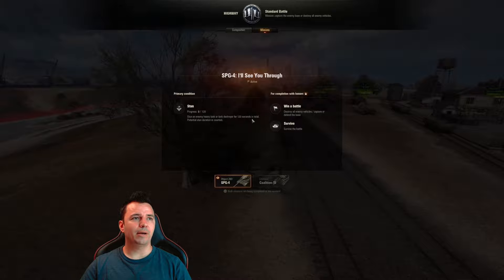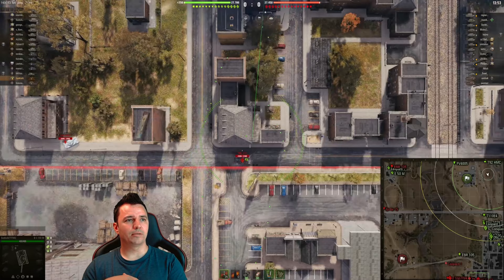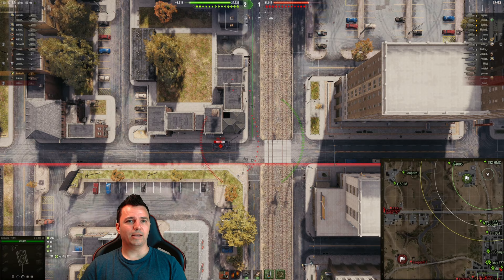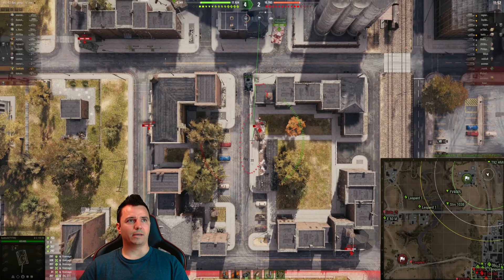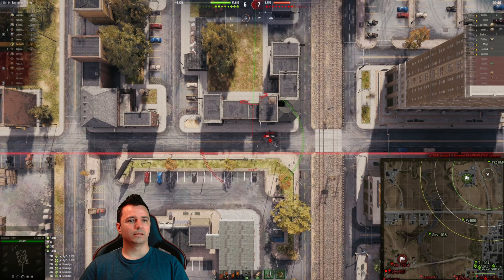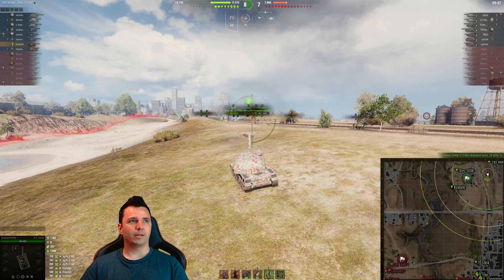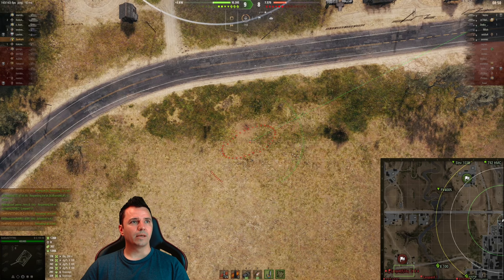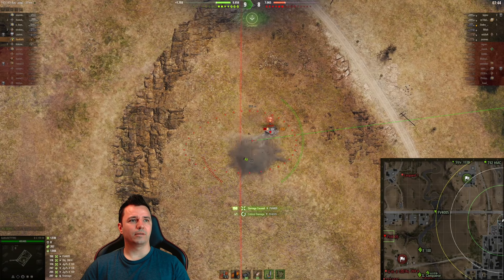SPG-4: I'll See You Through - in Bat Chatillon 155 58 - Operation Object 260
Good Day boys and girls! Today I will show you how to complete mission SPG 4 for the lovely Object 260 tank reward, check it out!